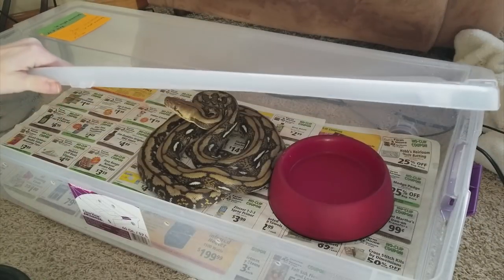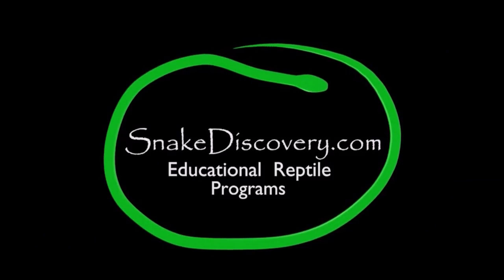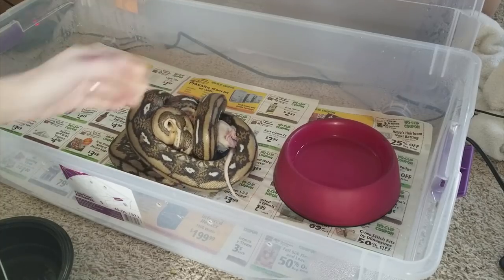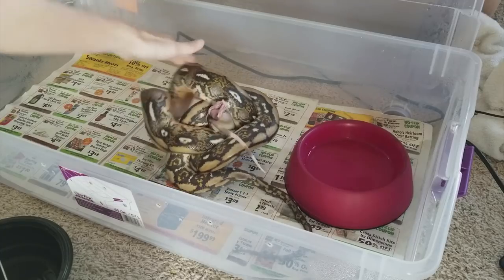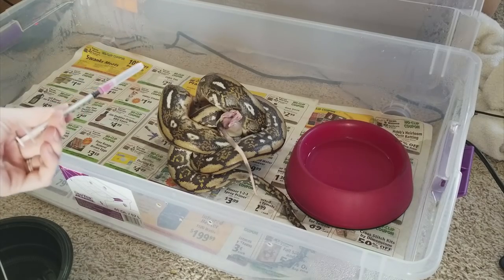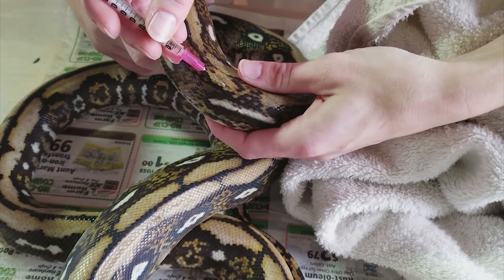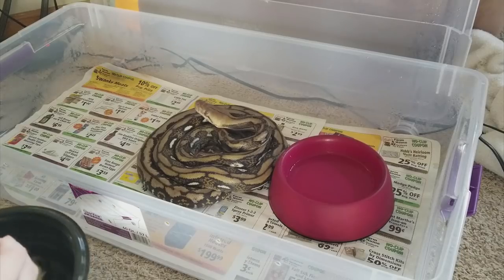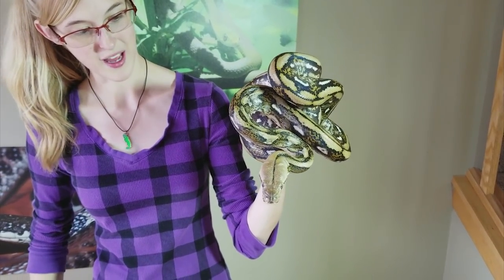How to Give Injections to Aggressive Snakes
Although friendly snakes won't care much if you give them an injection of medicine, others. well, they'll show you how much they feel about it. Here are my techniques for giving shots to not-so-friendly snakes.